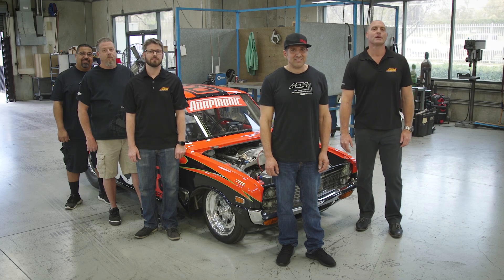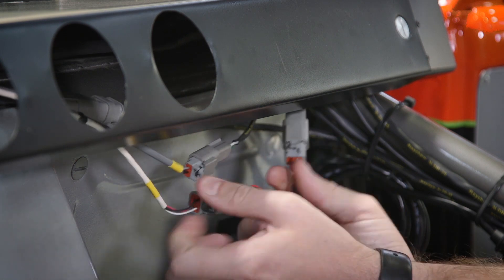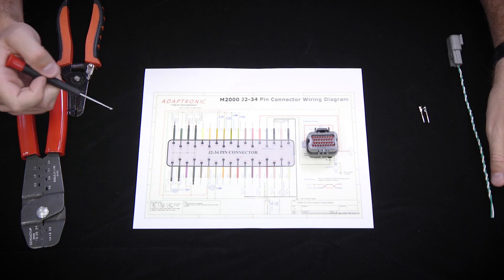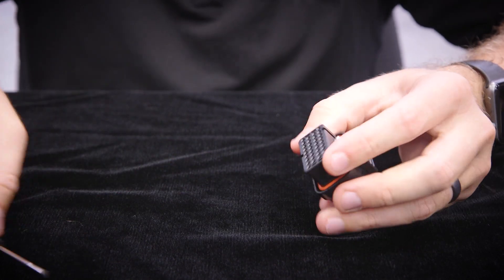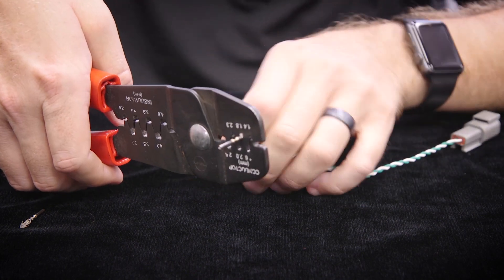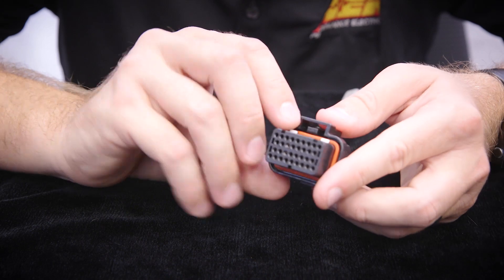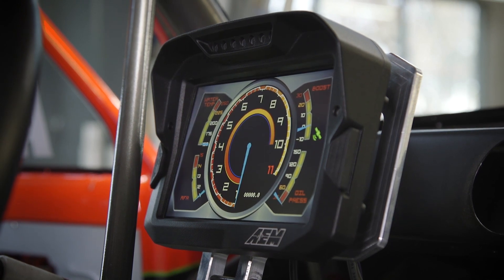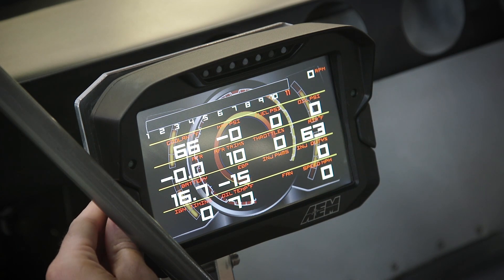Connecting AEM's CD-7 Dash to the Adaptronic ECU in Flaco Racing's Legendary Mazda R100 Drag Car!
In this video, we install a CD-7 Digital Dash on Abel Ibarra's legendary Flaco Racing R100 that is equipped with an Adaptronic ECU! We take you step-by-step through the process to show you how to do it right the first time so you can spend more time enjoying your dash.

CD-5/CD-7 Carbon Digital Dash Displays feature a full-color, daylight readable screen surrounded by a tough, lightweight flow-molded carbon fiber composite housing. Seven ultra-bright LEDs span the top of the display housing for RPM and shift light indication. Users can program them to ascend in specific increments based on RPM range and flash when it is time to shift. Brightness is user programmable on the fixed color LEDs. Two large buttons are included on the face of the display, allowing easy page changing and memory resetting even with driving gloves on. These button functions are included in the supplied rear connector, allowing the user to mount remote buttons. Two additional programmable LEDs are located above the toggle buttons on the top of the housing on either side of the integrated LED shift lights.

VIEW AND LOG DATA FROM OVER 250 CAN DEVICES!
The CD-7 Carbon receives channels from two independent CAN bus inputs and it does not require special modules to read AEM and/or 3rd-party CAN signals. We have validated them to communicate with over 250 non-AEM devices, 2008-up stock ECUs via the OBDII port and they can be added to any vehicle with the addition of our 22 Channel CAN Sensor Module. These dashes are ECU CAN ready and do not require external modules for CAN to CAN communication, just load your configuration and go! All channels can be named in virtually any language so that the information displayed makes sense to the user when displayed, whether on the main screens or warning alerts.